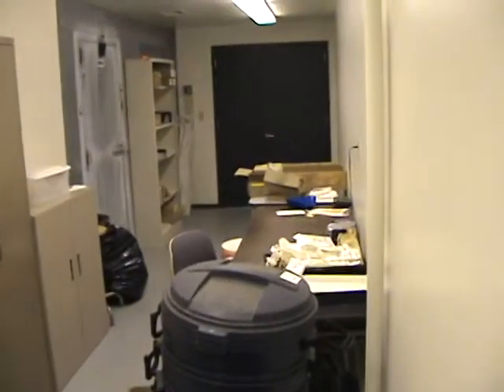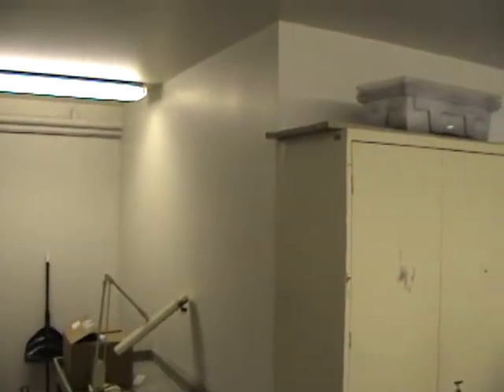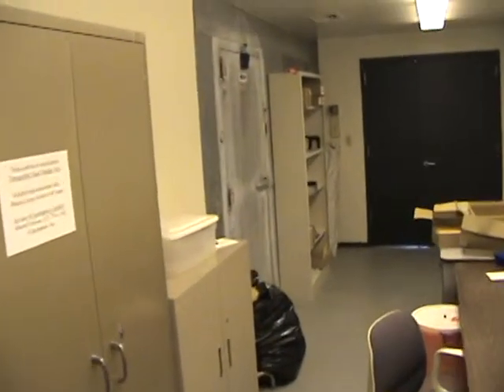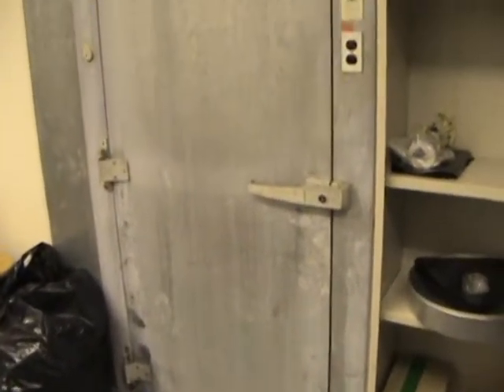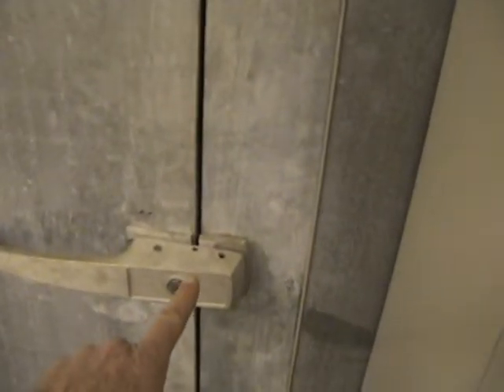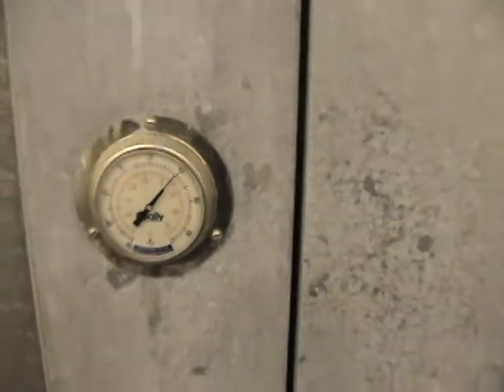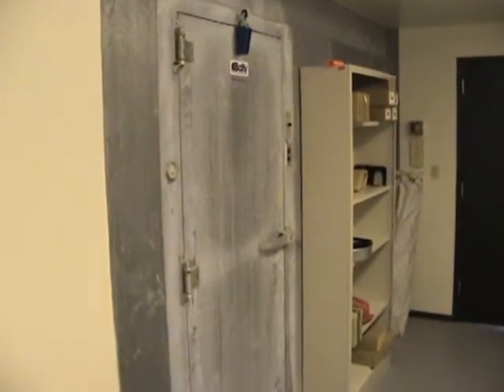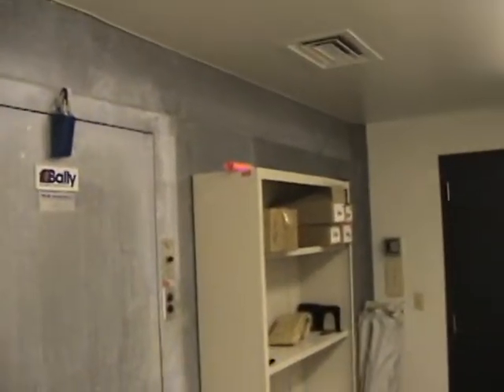Cold Room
Cold rooms are generally necessary for startups involved in plant-related R&D and product development so that plant specimens can be stored at the proper temperature.